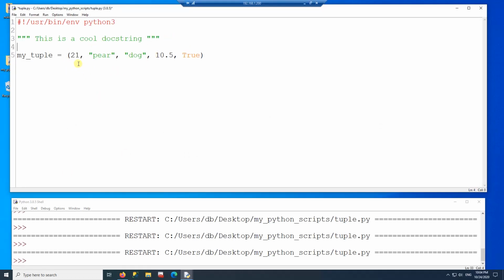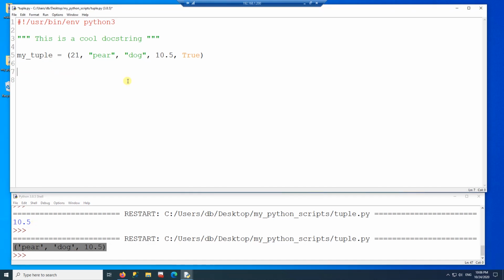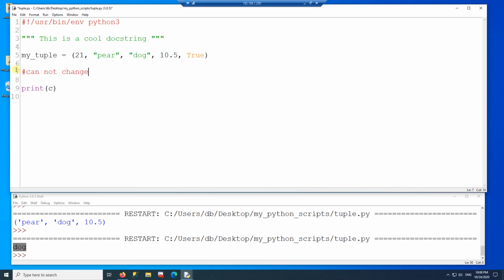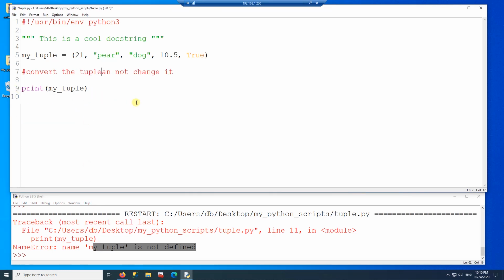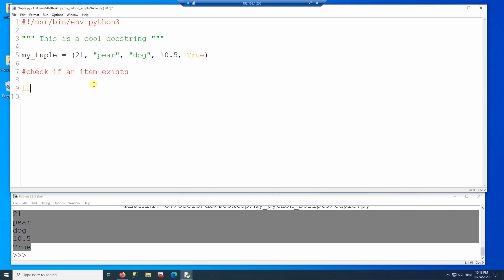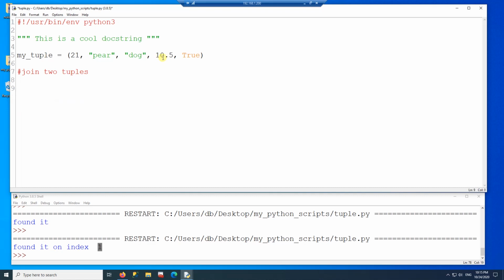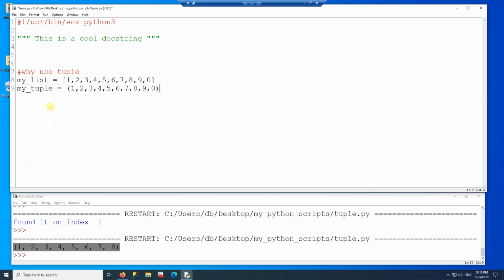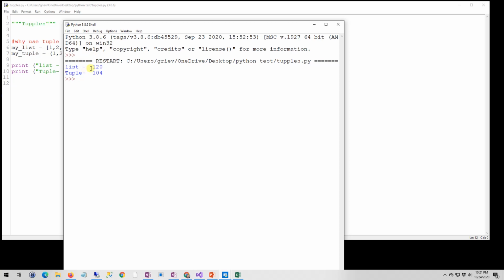Python Tutorial - Part 16 Tuple